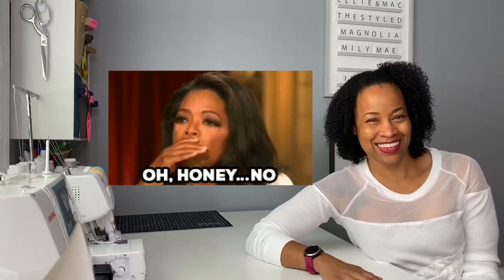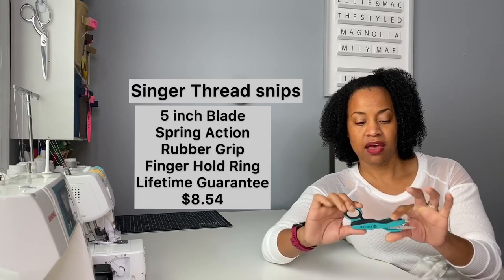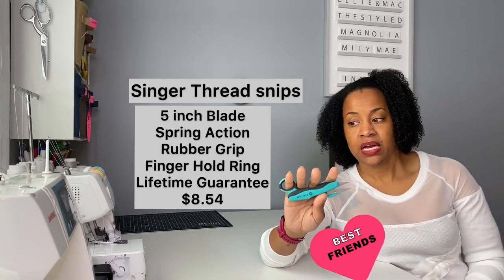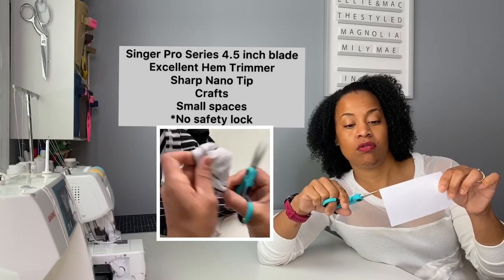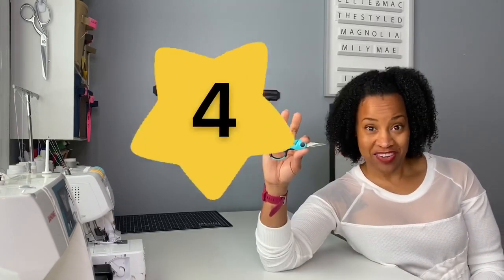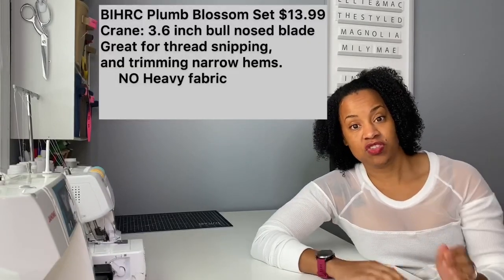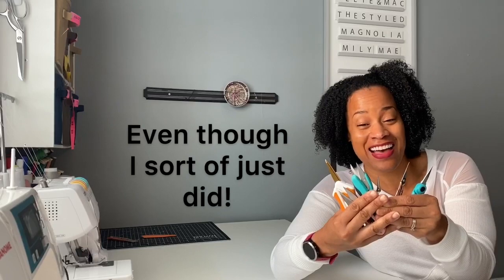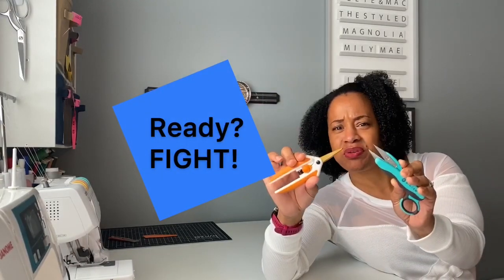Best Snips for Threads and Hemming, Sewing Tool Review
This fun sewing tool review will tell you what the best thread snips are! Here is a quick review of several different styles and brands! I will also talk about the best uses for each scissor style, and what they can & can NOT be used for.  I hope you enjoy it!

Favorite: Singer Pro Series
Second Favorite: Fiskars Micro Tip
Singer Thread Snips
Penta Angel Thread Snips
Plum Blossom Set